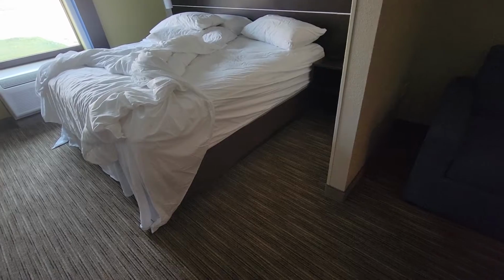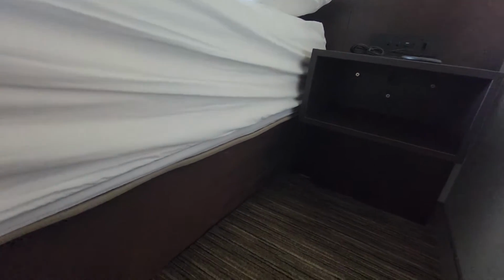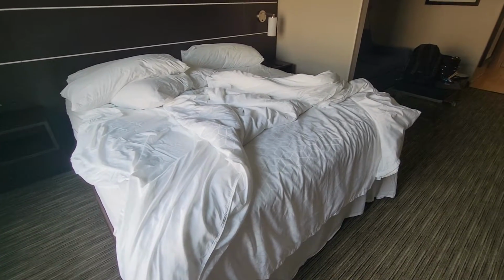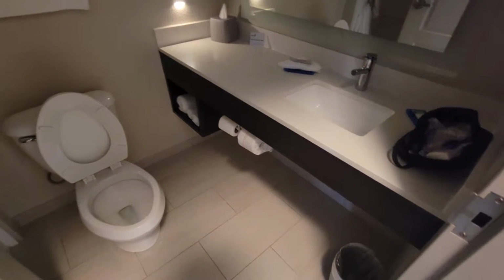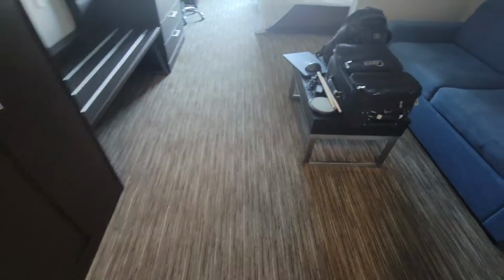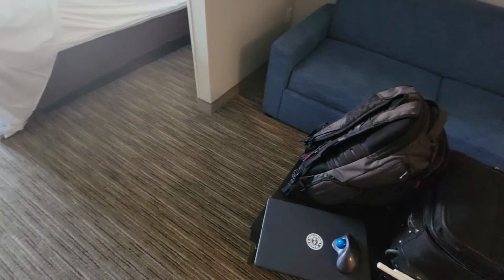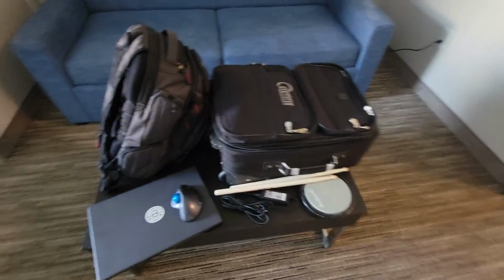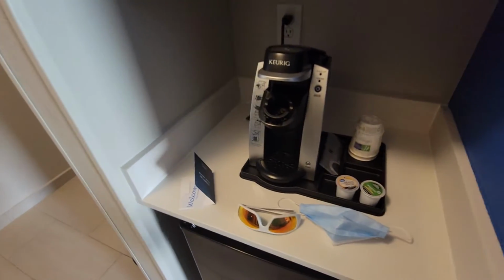Service Call 018 - traveling tips